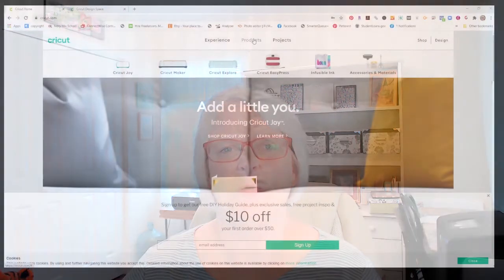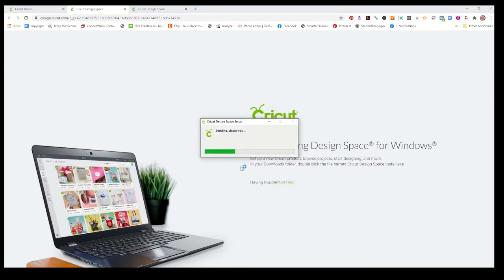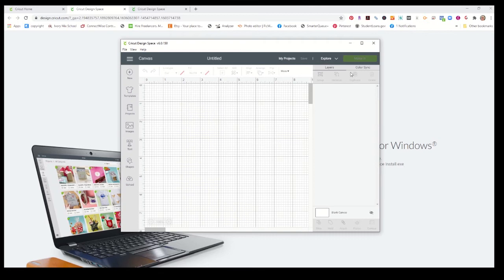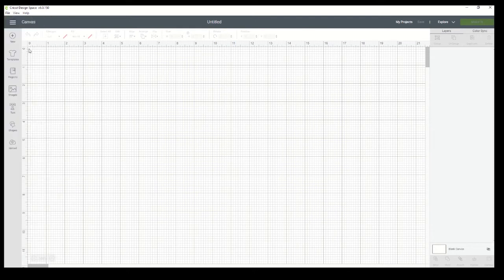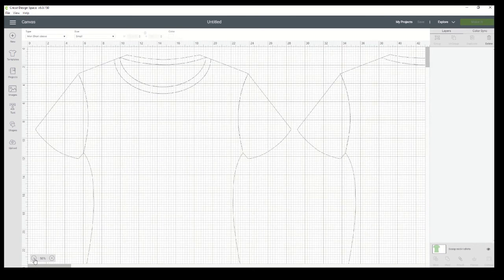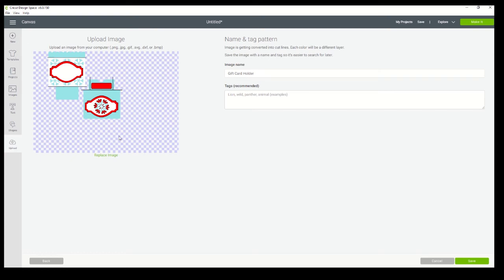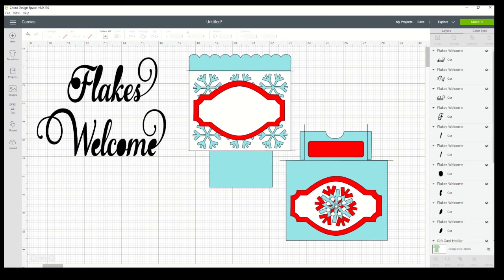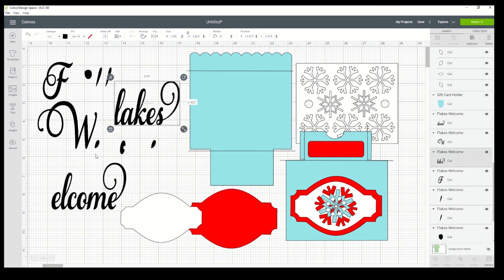Getting Started in Cricut Design Space Tutorial One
These tutorials for Cricut Owners accompany the
Monthly Subscription Box Projects.

Each Month you will receive a project with all the supplies you need to make it!
You can choose to make the Beginning, Intermediate or Advanced Level
Provided in Each Box!
Plus get direct help in the Private Facebook Group!